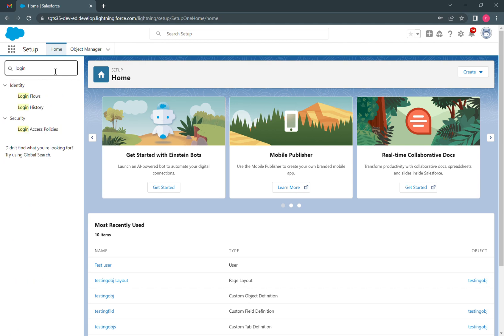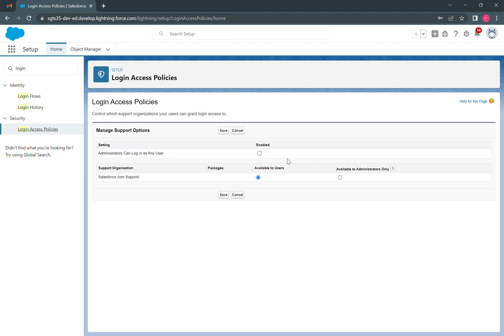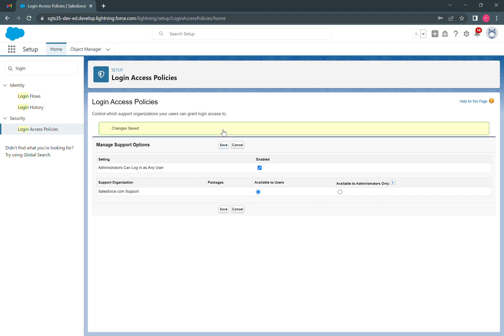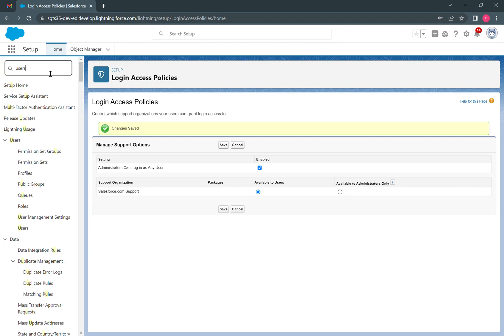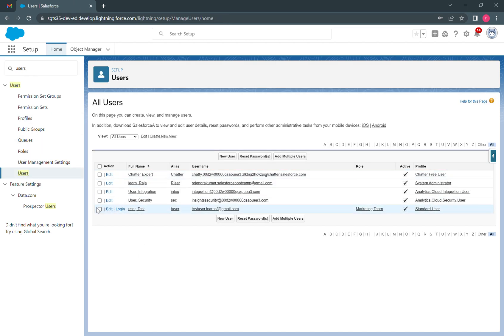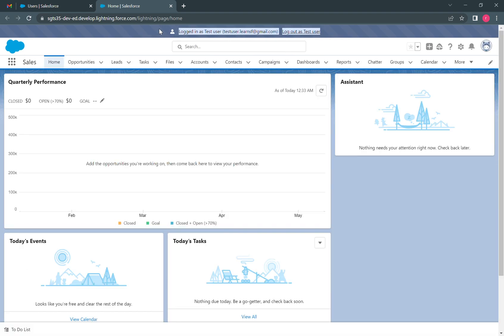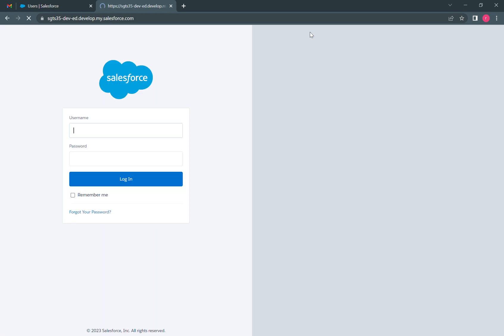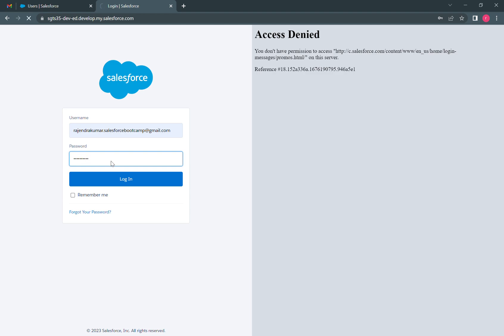How to login as other user in Salesforce as a System Administrator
Lets Learn SF is a YouTube channel , started to share knowledge that I have regarding Salesforce, in this series we shall learn regarding salesforce together. I am Trying to upload informative videos, and you can expect videos from MONDAY to THURSDAY, every week at 9:30 AM.
Best Practice: Try to watch all the 4 videos in the week, and try to practice in the same Week. I will be recording these videos in weekend and will publish these in the upcoming week.
Salesforce believes in community learning , which inspired me to start this series. please feel to comment if I have made any mistake as i am just starting to upload the videos, I am open to learn new things.